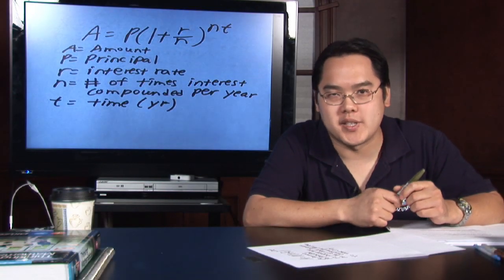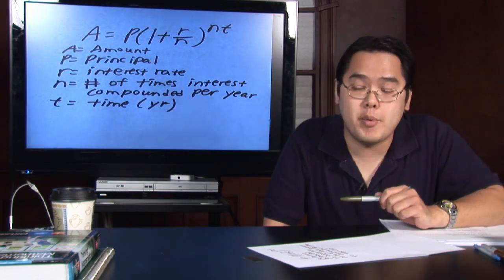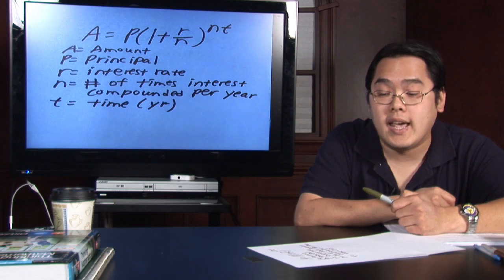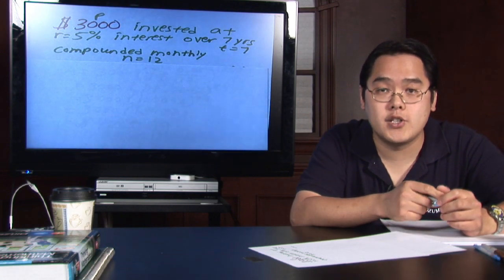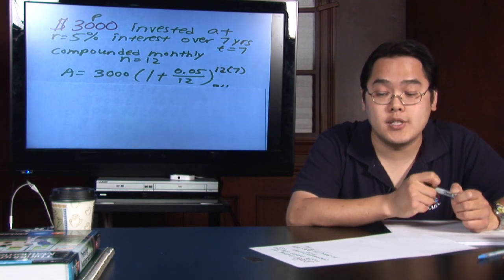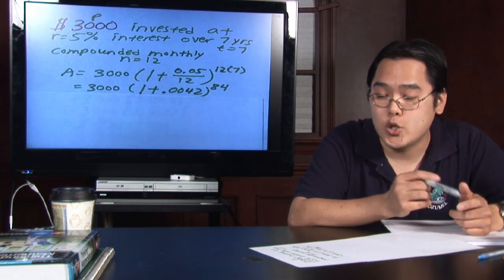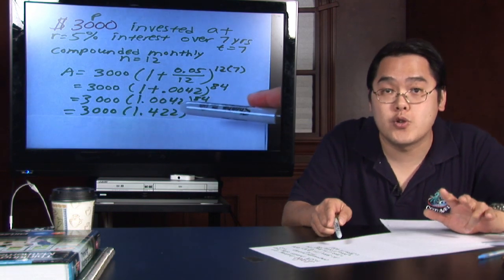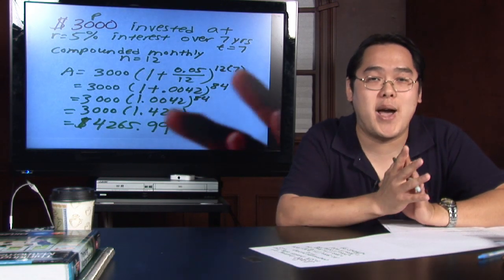Math in Daily Life : How to Calculate Compound Interest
Compound interest is calculated with the formula of A equals P times one plus R over N to the Nth power. Plug in numbers to a formula to calculate compound interest with lessons from a math teacher in this free video on math calculations for daily life.